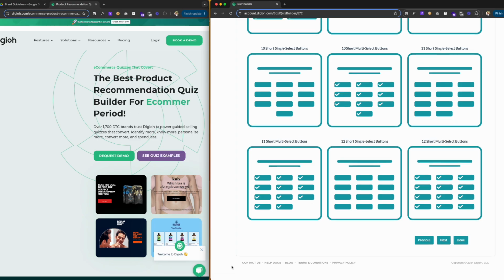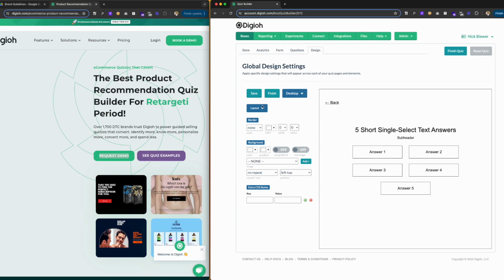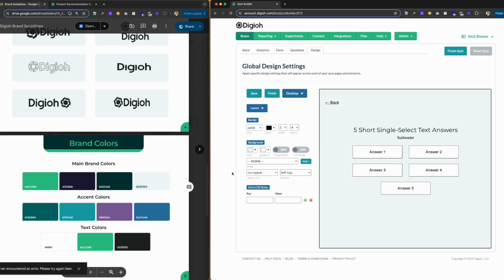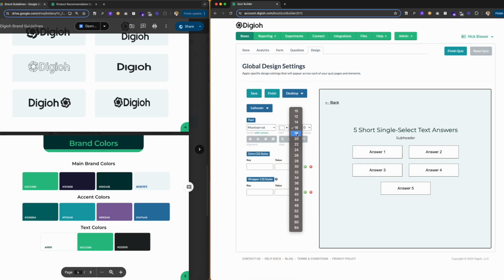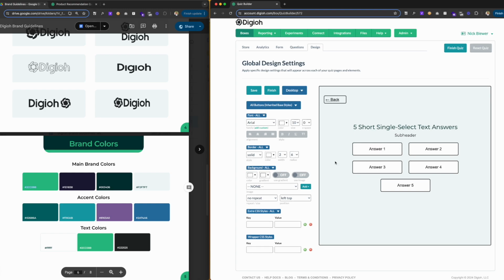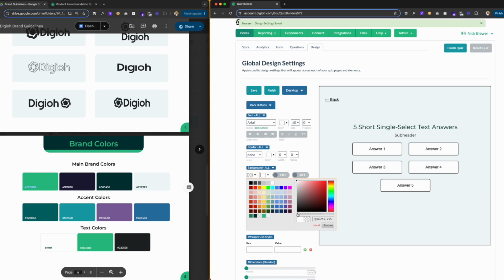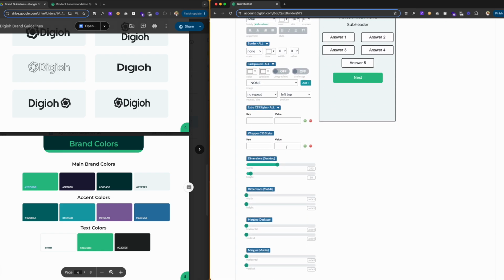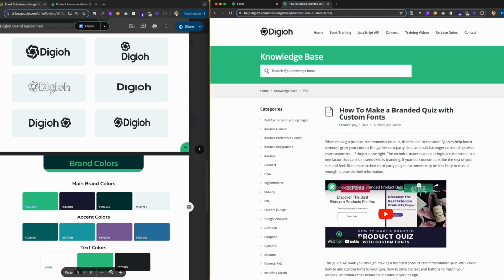Qwizard - Global Design Settings Walkthrough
Learn how to leverage our design settings in Digioh